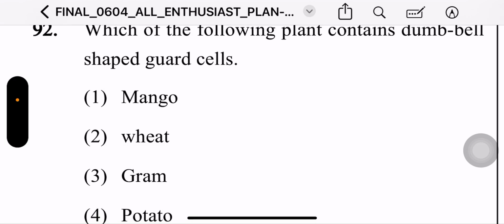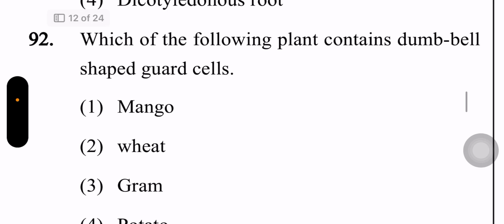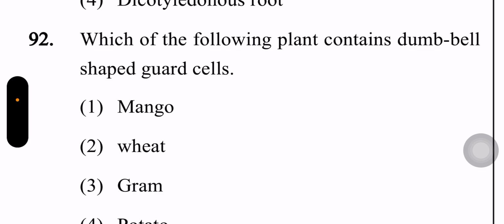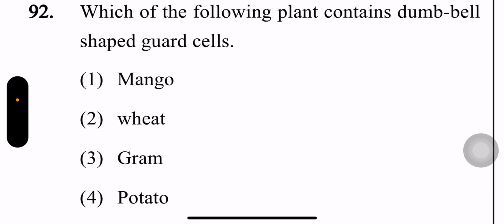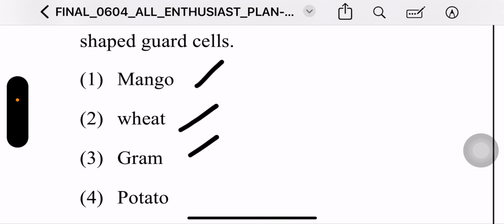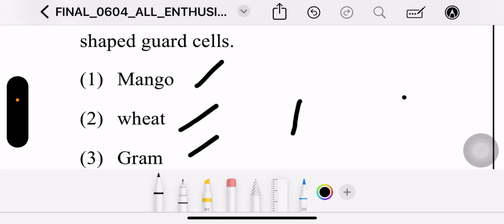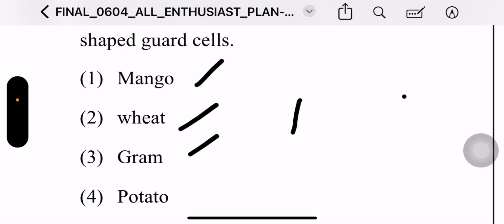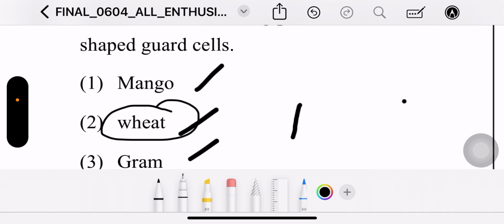Anatomy of flowering plant objectives NEET UG 2025